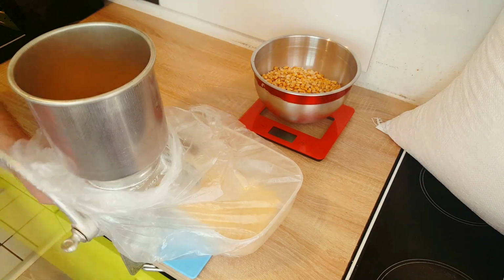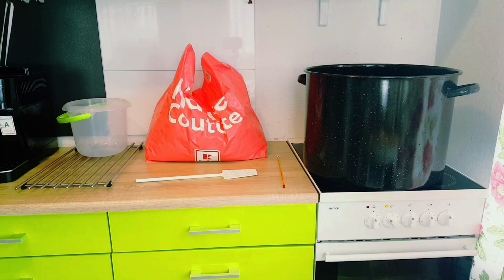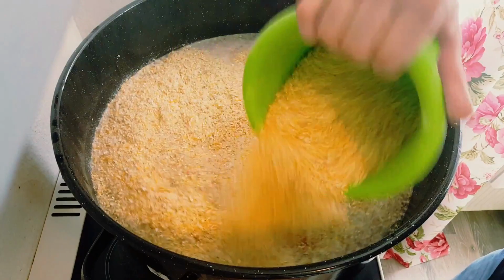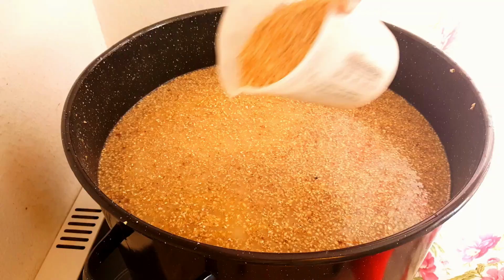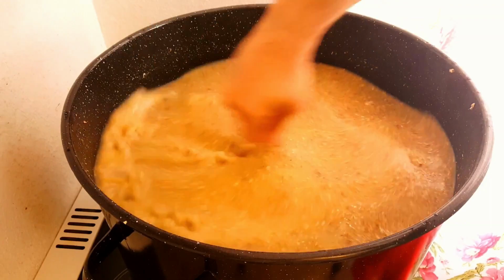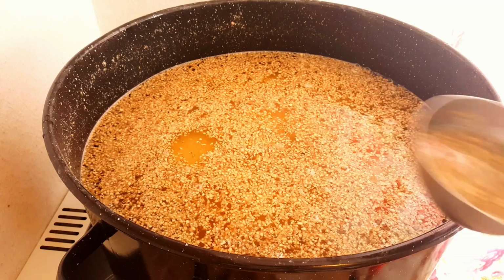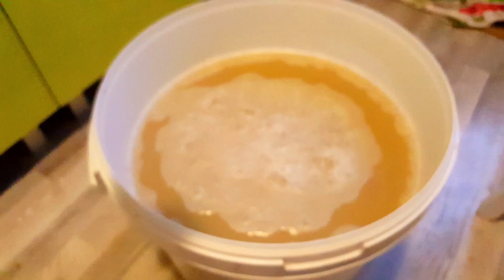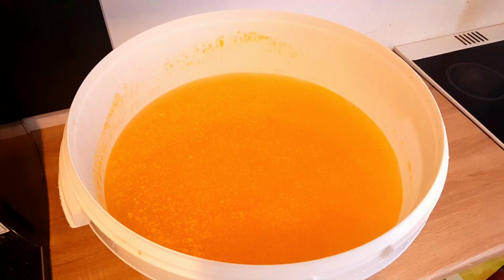How To Make Alcohol From Corn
In this video you will find information on how to prepare corn mash step by step.

Copper alembic still:

plastic fermenter with lid:

Cast Iron Grain Mill:

Alpha Amylase Enzyme:

Stainless Steel 60 Quart:

Nylon Brew Bucket Filter Bag:

Camera Lumix g85: